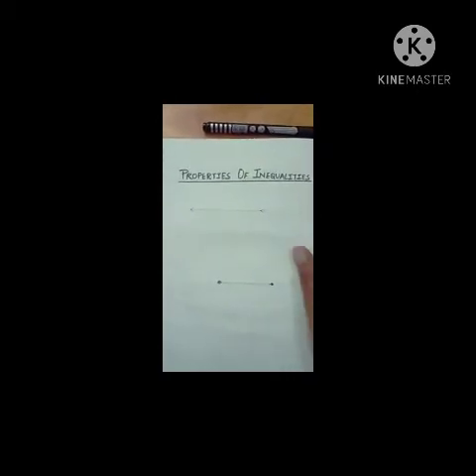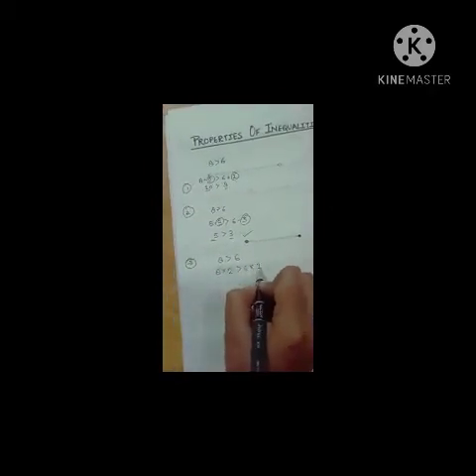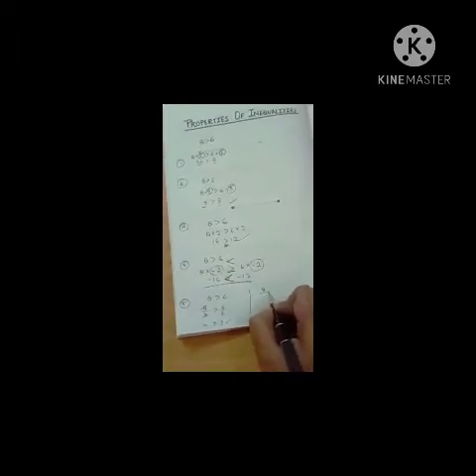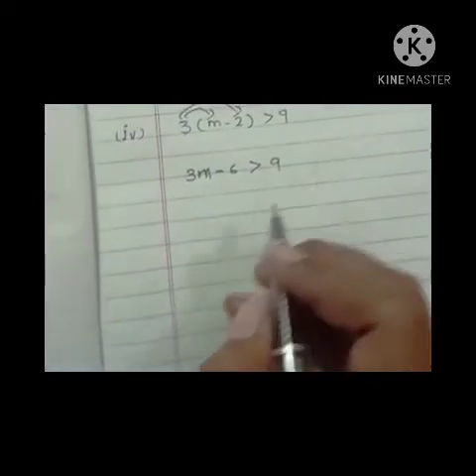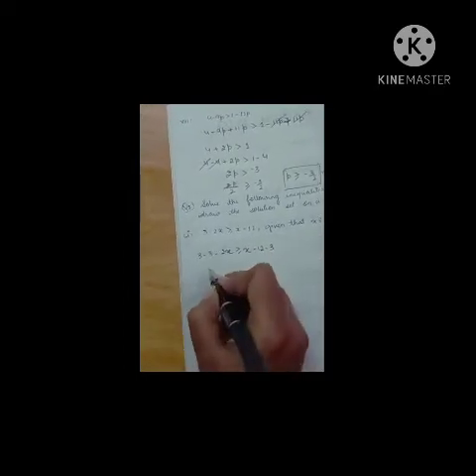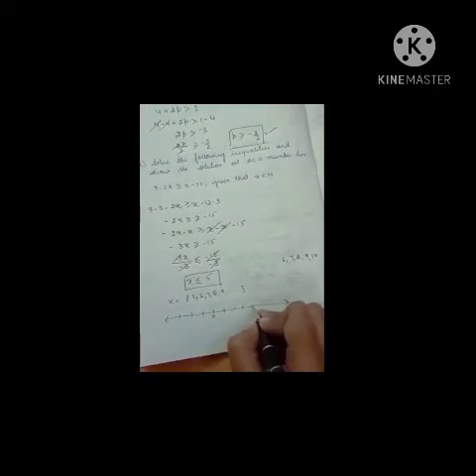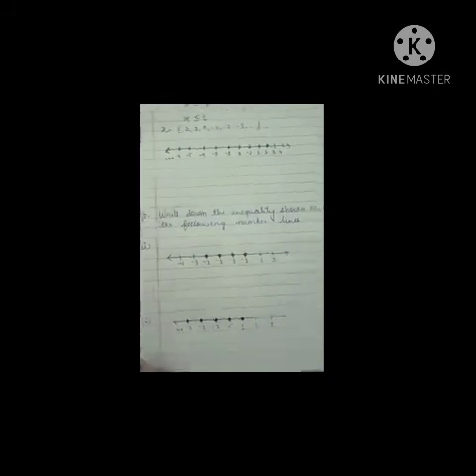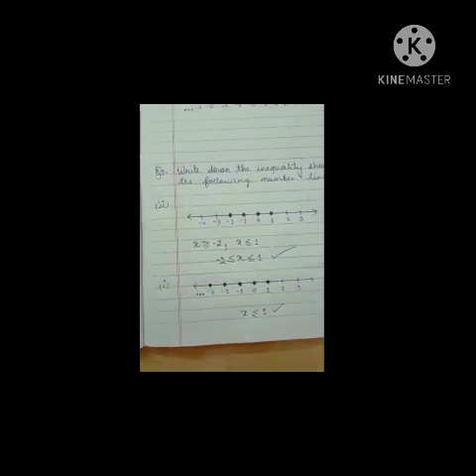Linear Inequalities || class 7 || Mathematics || lecture 2